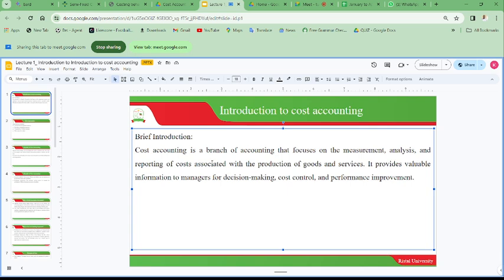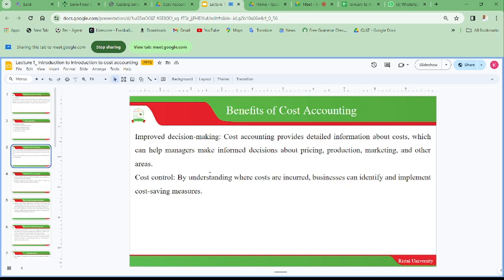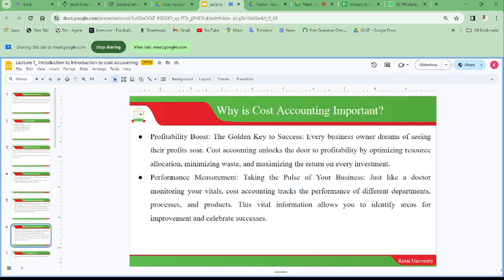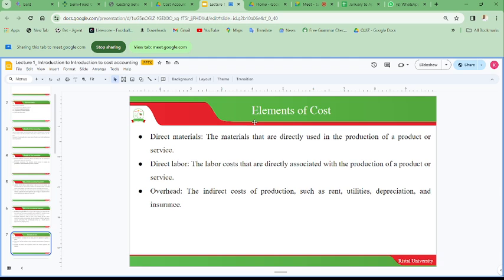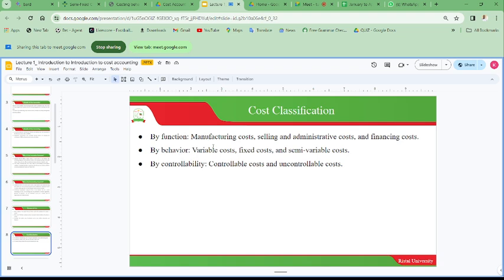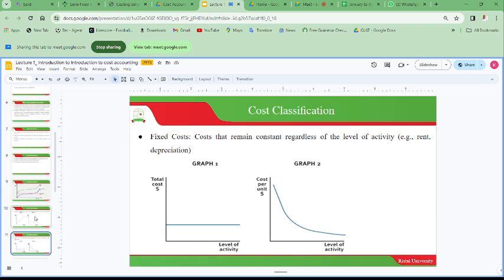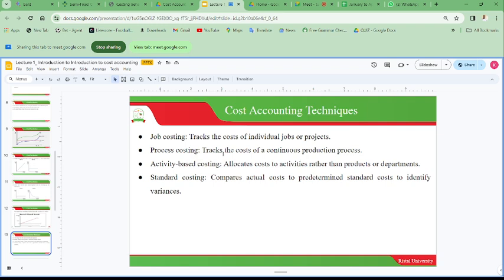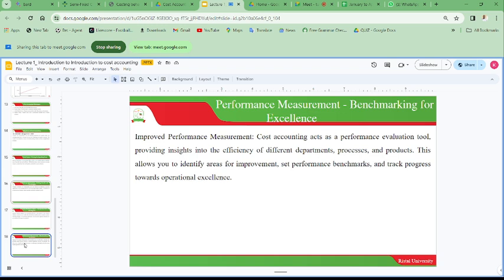Introduction to Cost Accounting